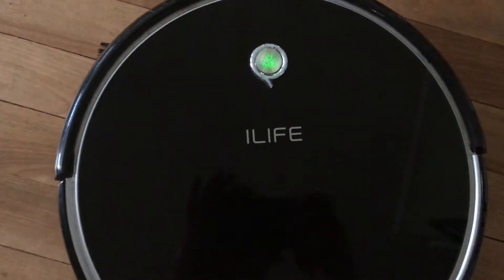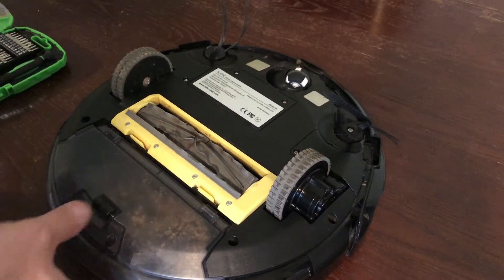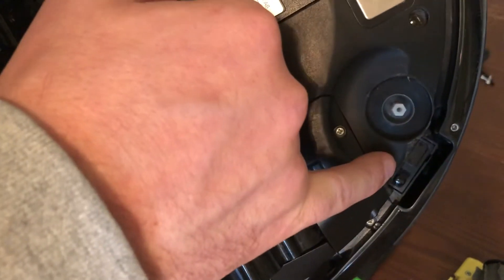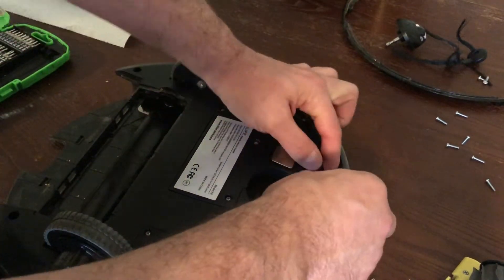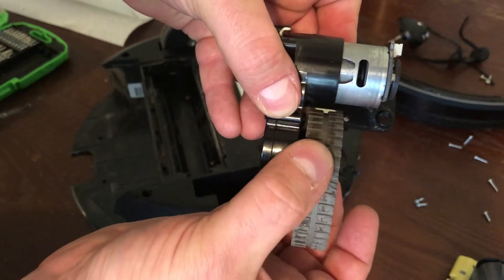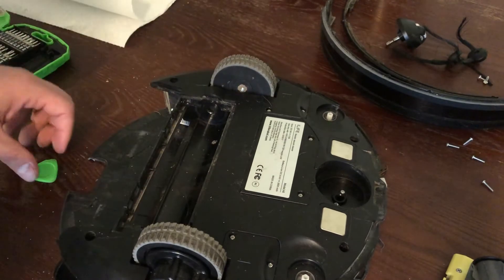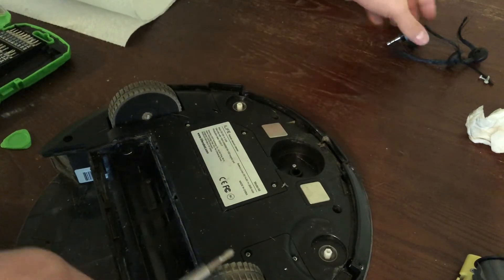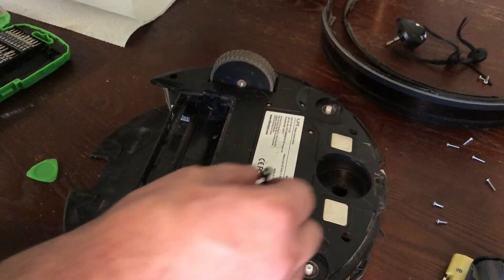iLife A6 Vacuum Robot wheel removal, battery replacement, servicing and cleaning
A video demonstrating the cleaning, disassembly, and reassembly of an iLife A6 vacuum robot. I happen to own one and I've gotten pretty good at fixing it over the years when things stop working. Hopefully this will help someone fix theirs and keep it going for a long time. Covered in the video is removal of the wheels and exposing the gear mechanism, removing the battery, disassembling and cleaning the sensors, and cleaning the filters. Enjoy!